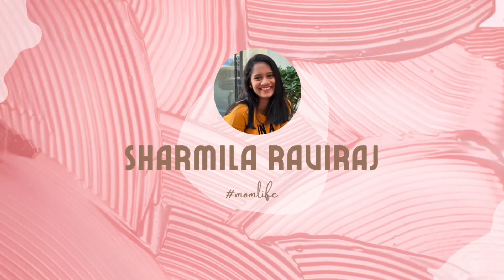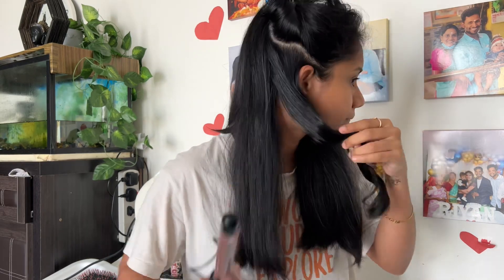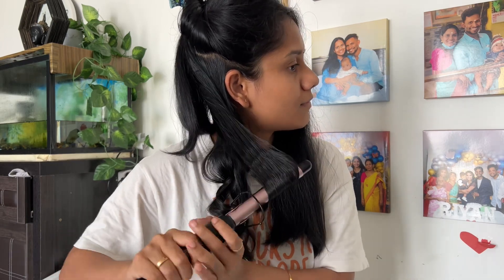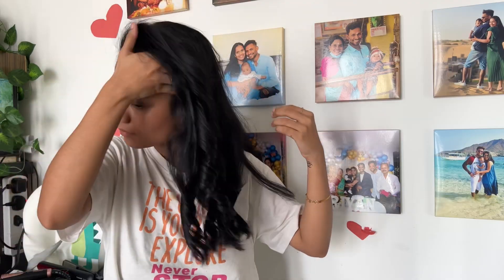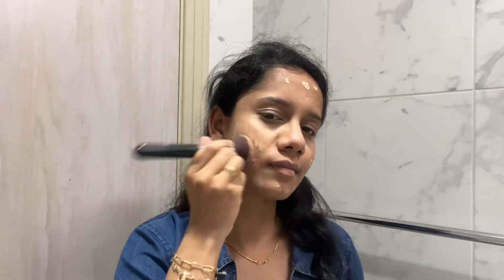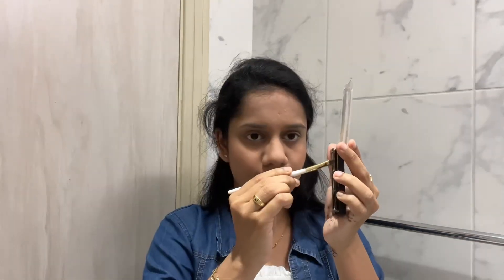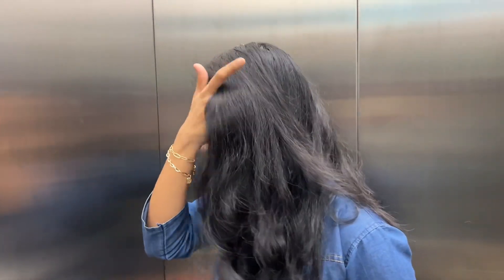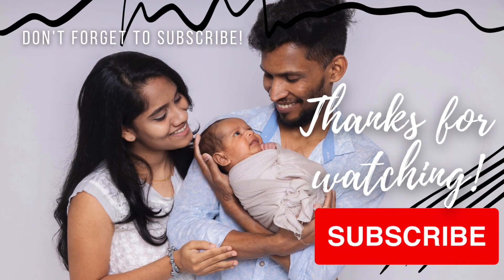GRWM for a birthday party | 5 mins makeup look in tamil | sharmila raviraj